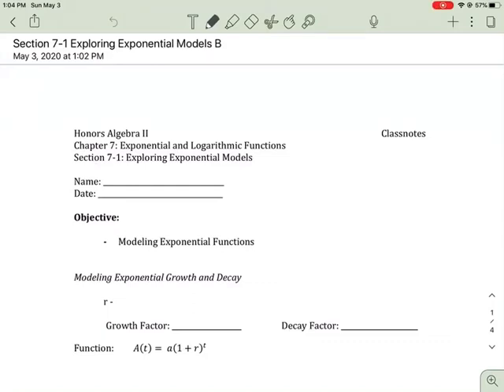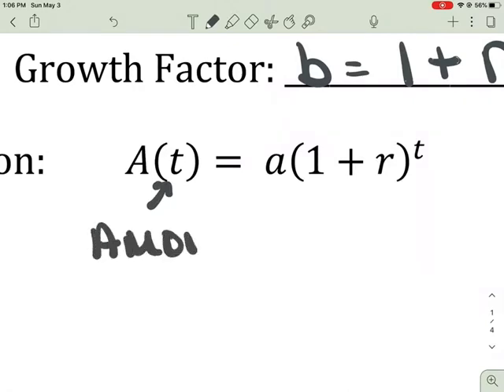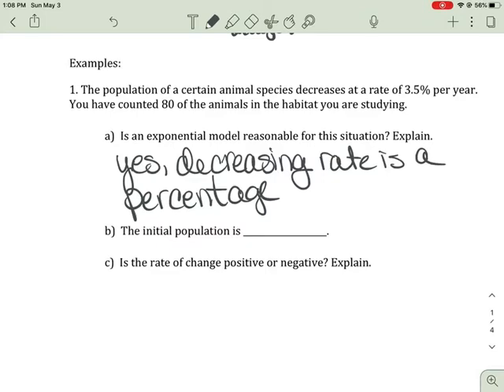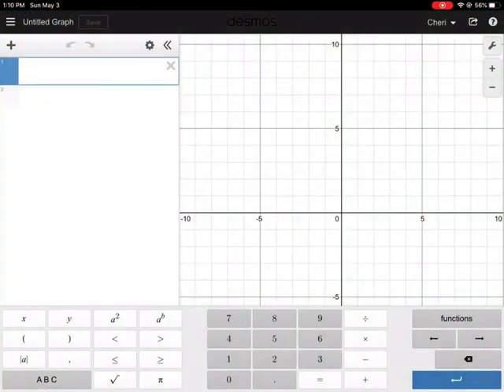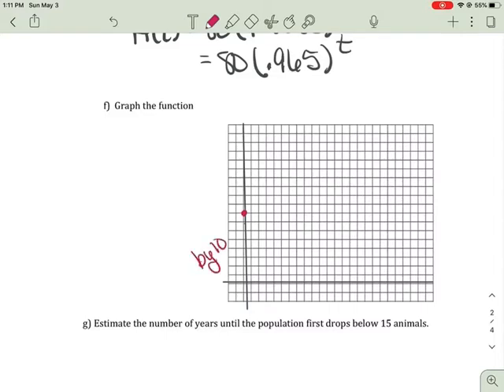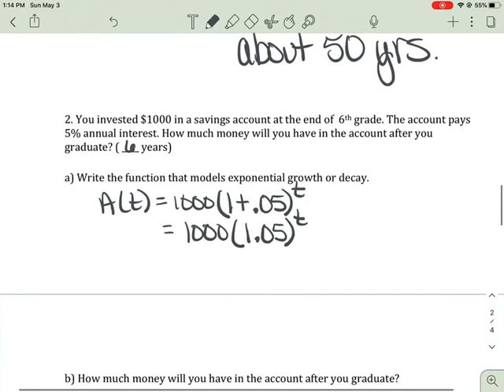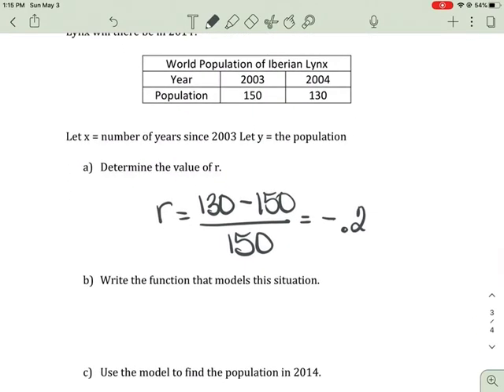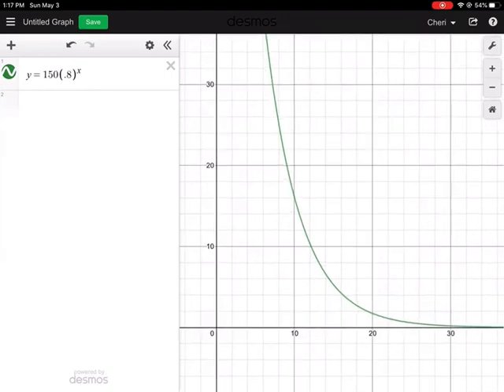Section 7 1 Exploring Exponential Model Applications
Exponential Models and Applications